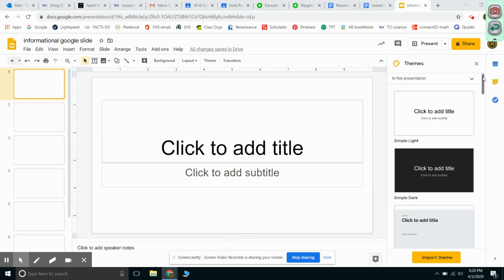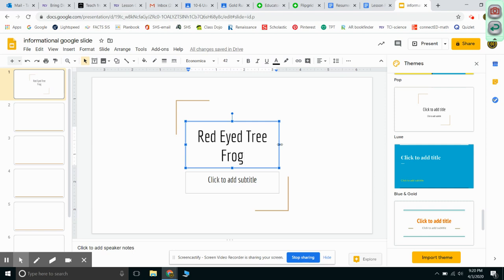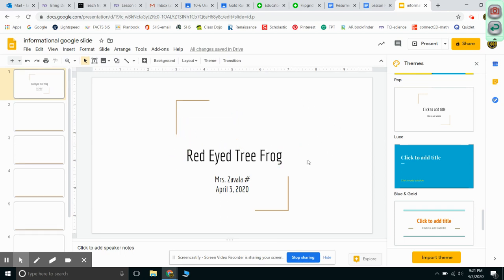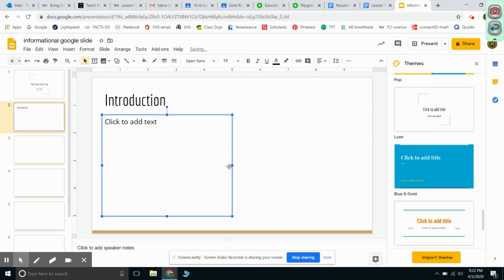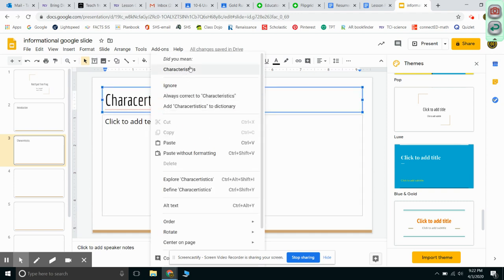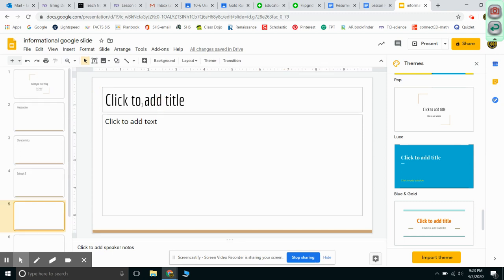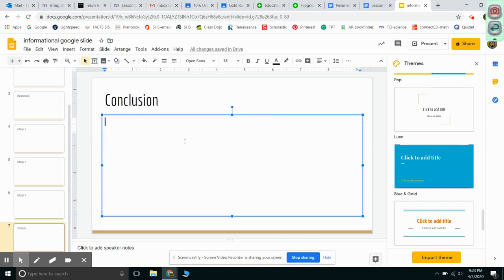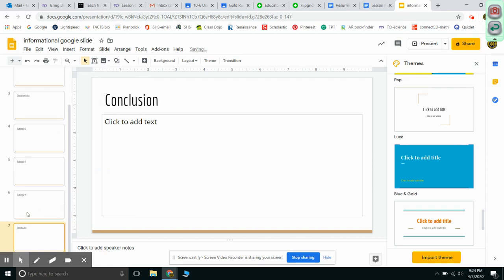informational google slide